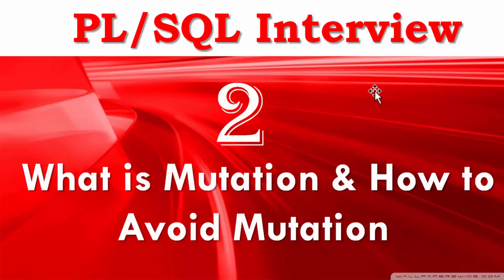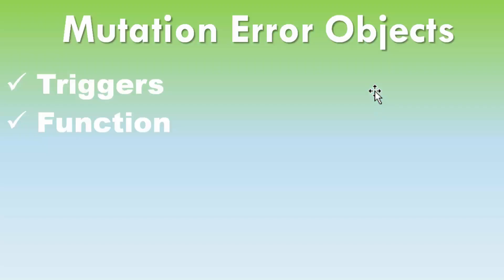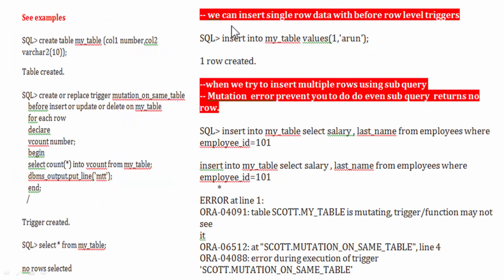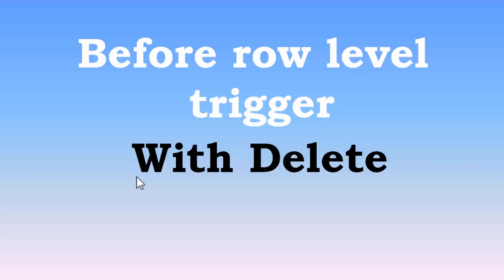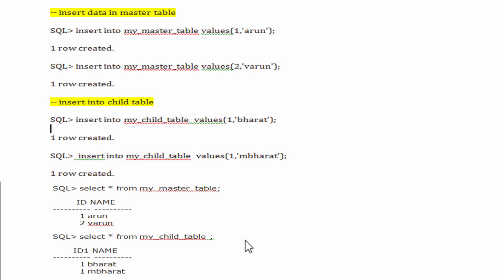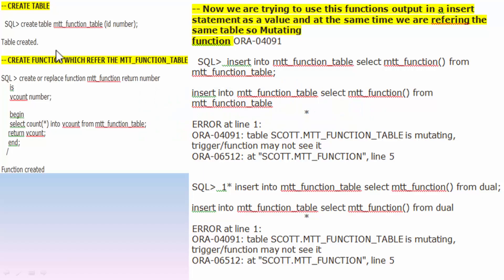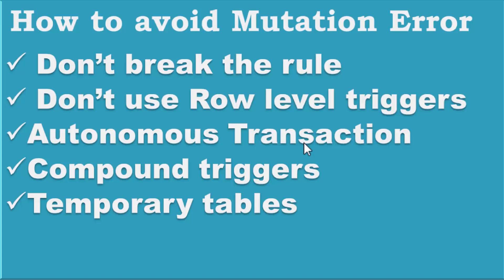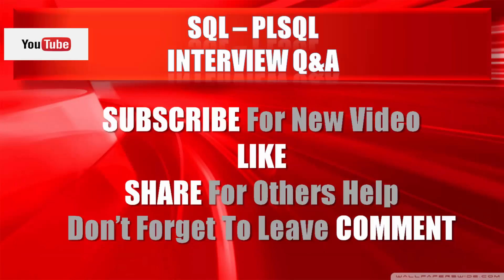What is Mutation in oracle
After watching this video you can get clear understanding about
Mutation error and how we can avoid mutation in program.